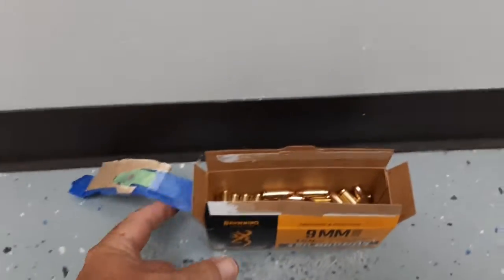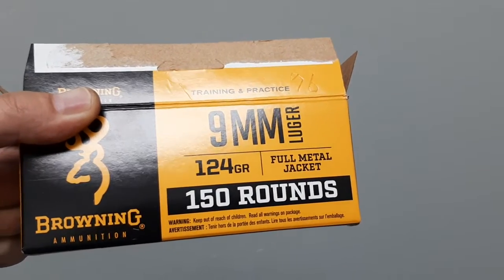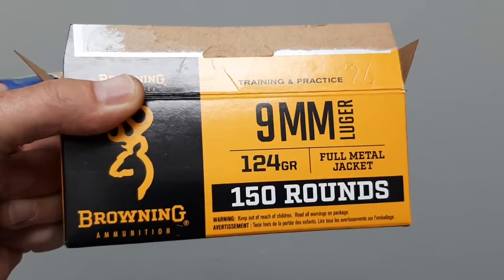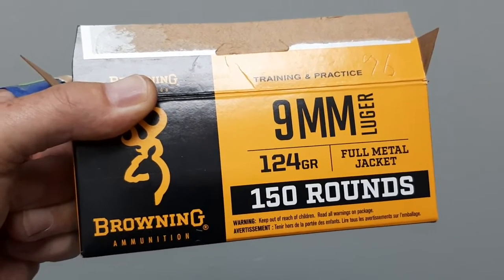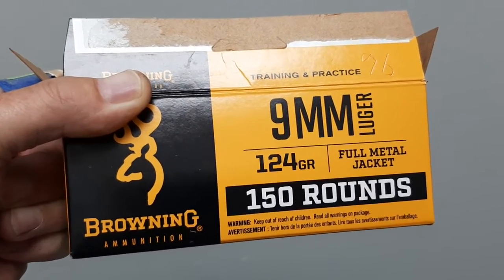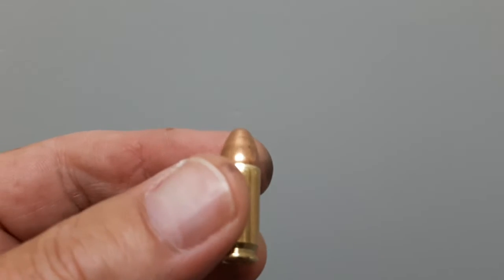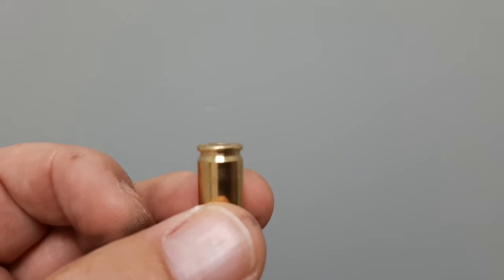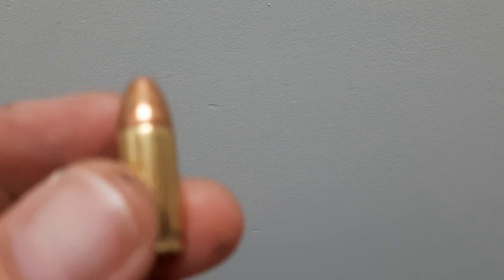Browning ammo won't load???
This is the third issue with this box of ammo.  Two of the rounds wouldn't load.  They wanted to go in nose up.  Tried both rounds twice in 2 different guns, a Sig P320 and a FN P35.  COULD NOT GET THE ROUNDS TO LOAD, NOSE UP JAMS EVERY TIME.  What causes this?  Browning blew me off three times and couldn't care less about defective ammo.  I contacted them at least 3 times.  Once someone responded, she obviously didn't care and was of no help in reporting this problem with their ammo